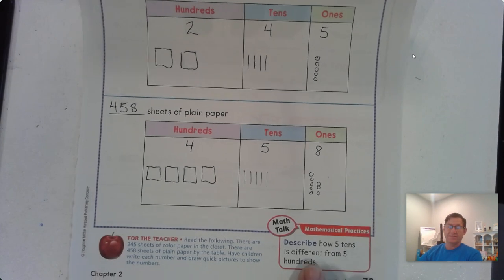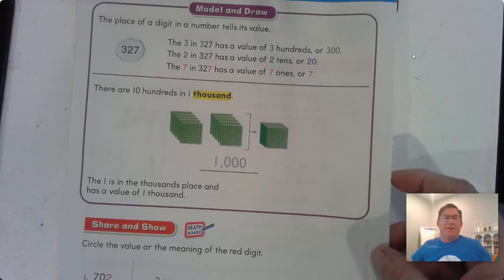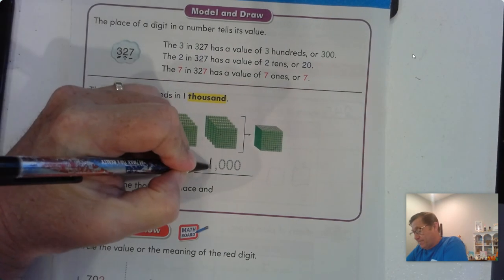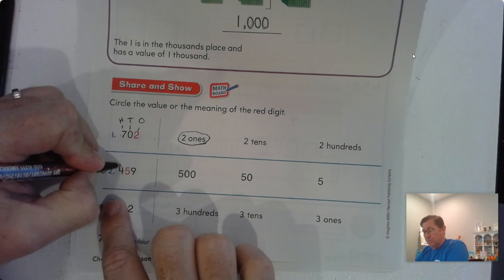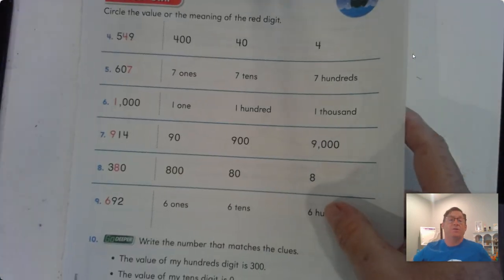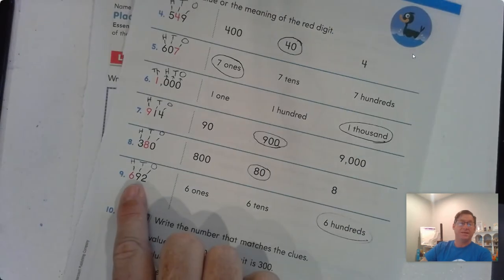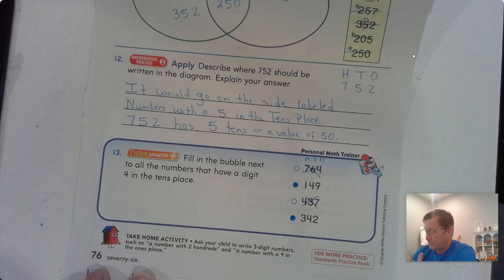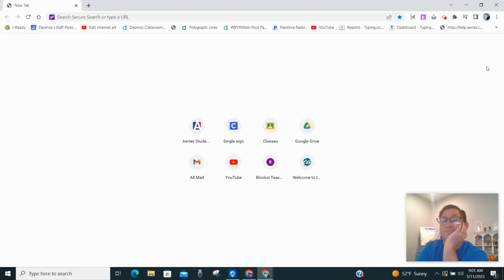2nd Grade GO Math: Lesson 2.5 Place Value to 1,000 pages 73-76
This video cover lesson 2.5 Place Value to 1,000 on pages 73-76 of the 2nd Grade GO Math textbook.